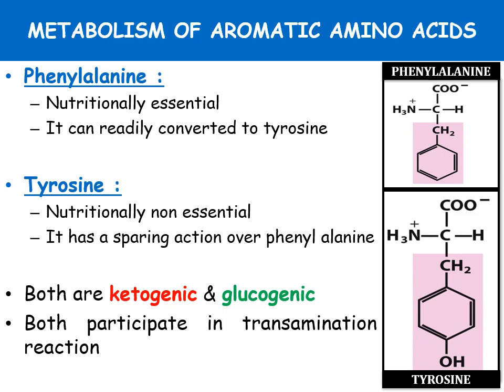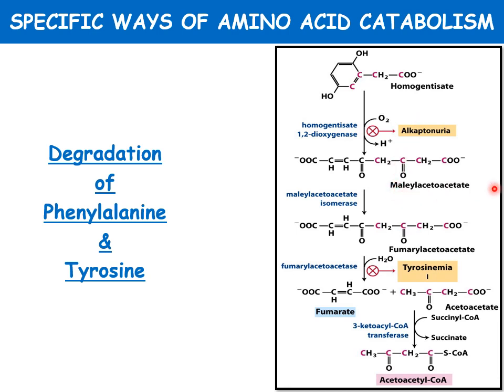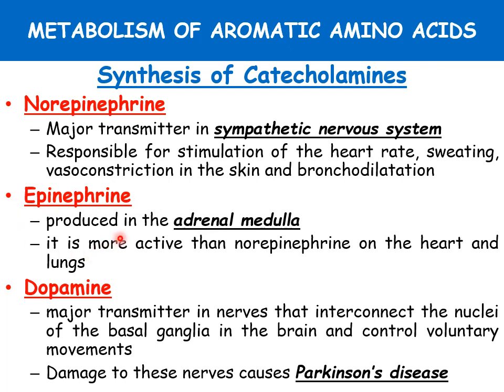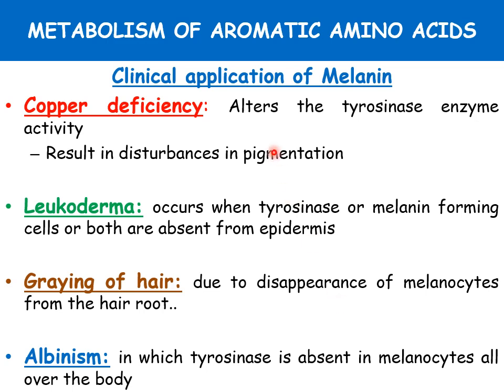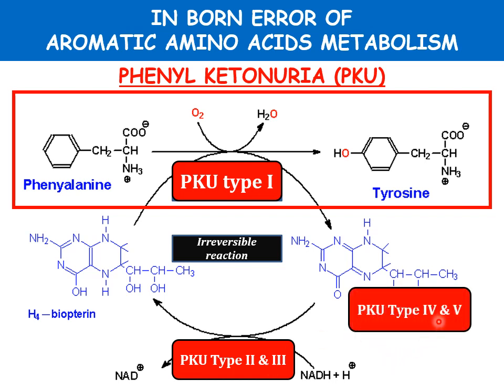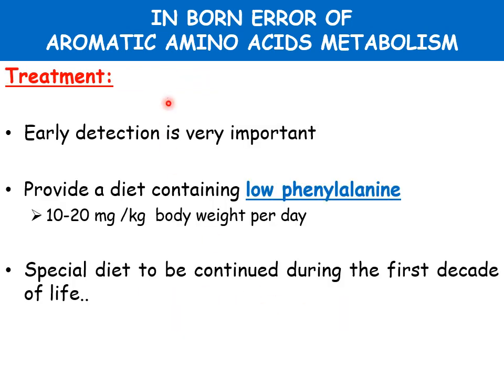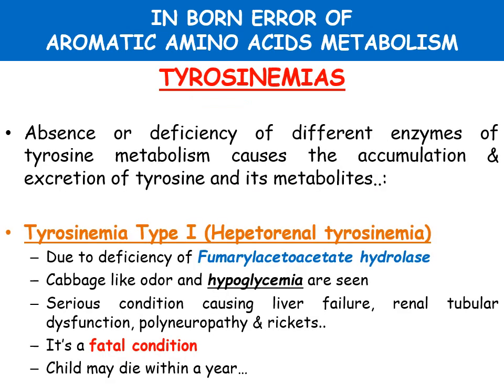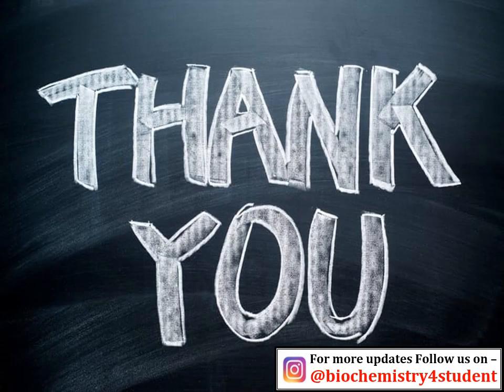Aromatic Amino Acid Metabolism I (Phenylalanine & Tyrosine)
Metabolism of Phenylalanine & Tyrosine
- Important product derived from Phenylalanine & Tyrosine
- Inborn errors of metabolism of Phenylalanine & Tyrosine
- Phenylketonuria
- Albinism
- Alkaptonuria
- Tyrosinemias